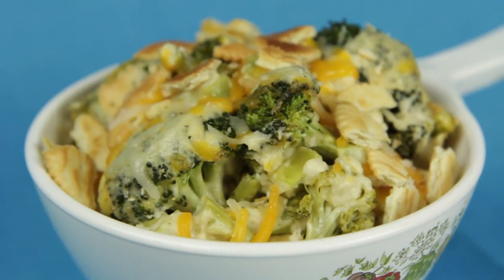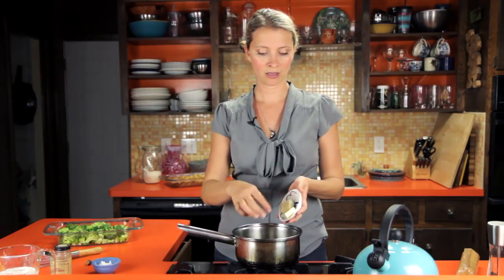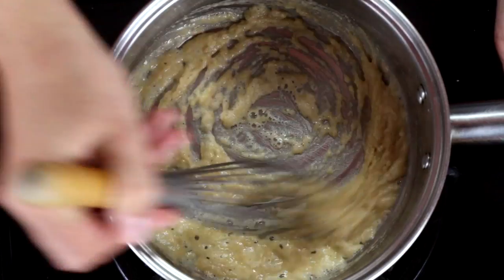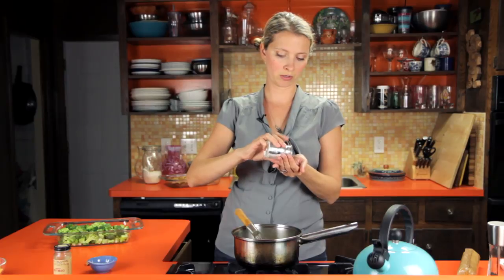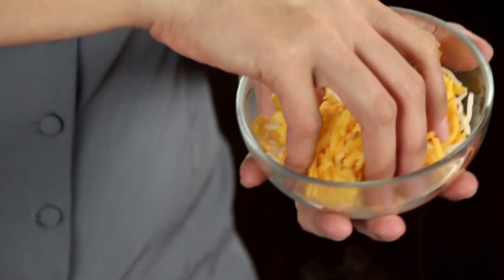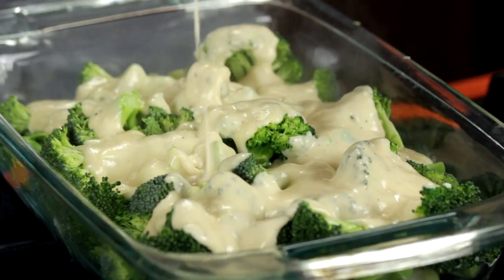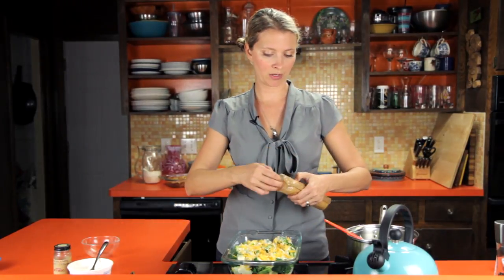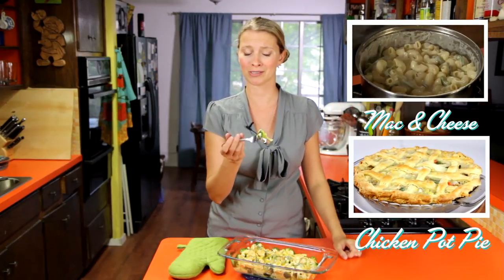How to Make Broccoli Cheese Casserole Recipe | Hilah Cooking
Make Cheesy Broccoli Casserole with homemade cheese sauce and crunchy cracker topping! Great holiday side dish.

Use fresh or frozen broccoli for this broccoli casserole - great way to get kids to eat their vegetables!